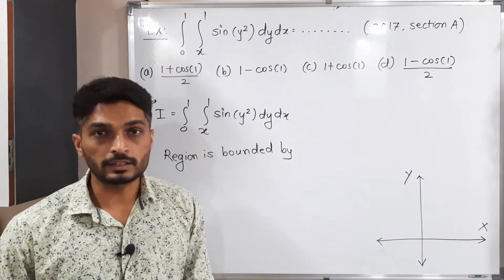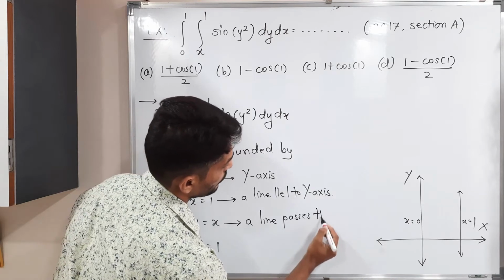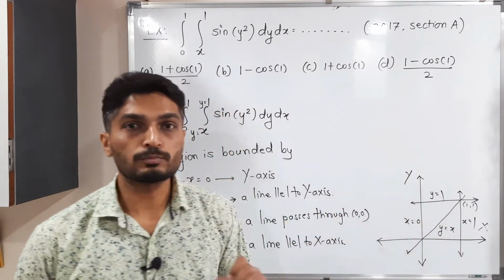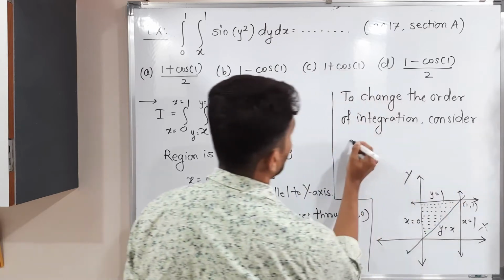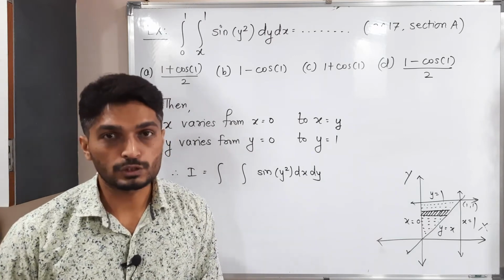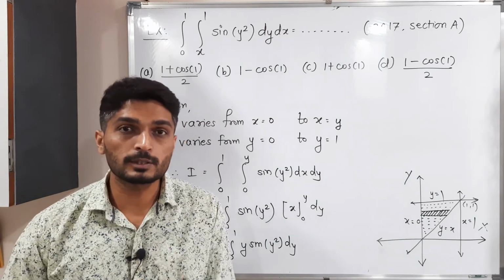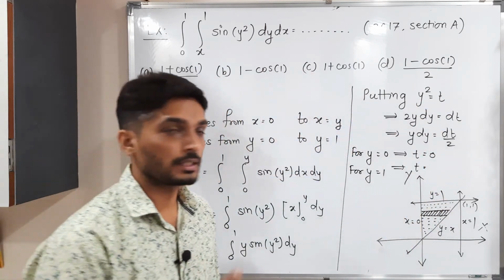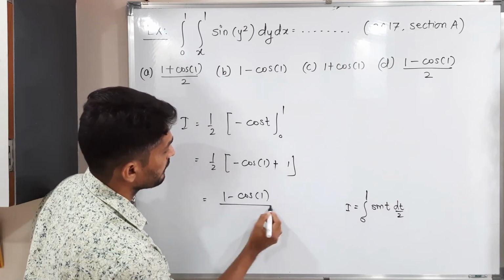IIT JAM | Double and Triple Integration | Lecture 8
Evaluation of Double Integration by Changing the order of Integration